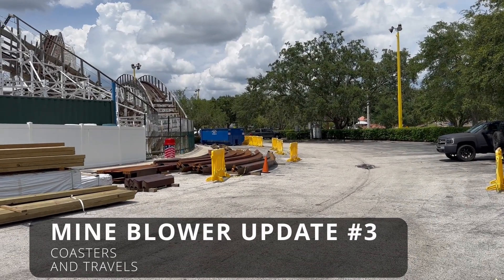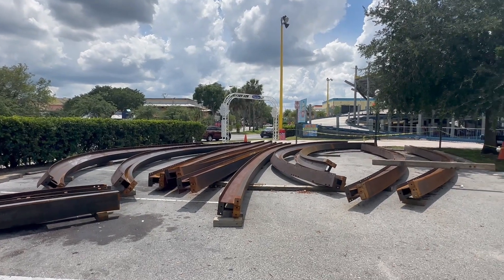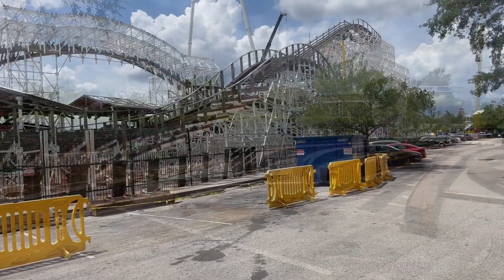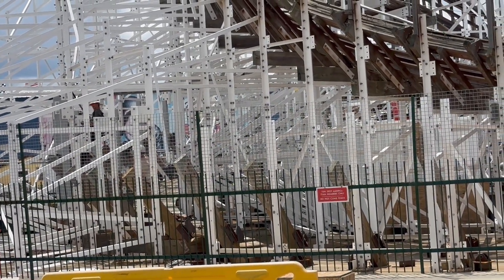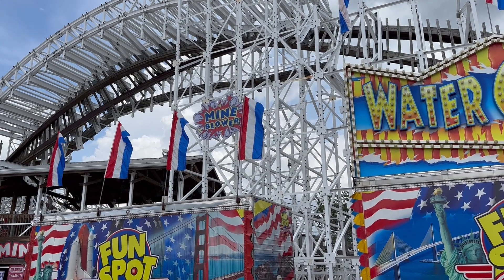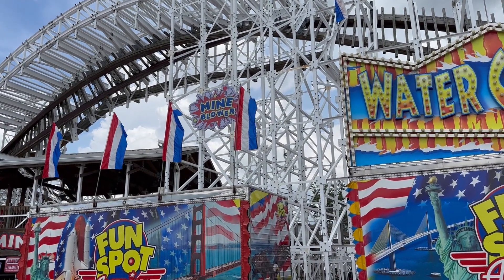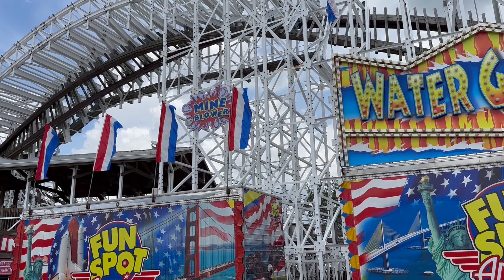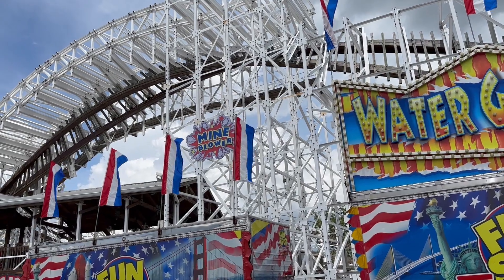RMC Retrack has Begun! | Mine Blower Retrack Construction Update 3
In my visit to Fun Spot America Kissimmme, I check out the progress of Mine Blower, the wooden roller coaster. Lots of construction crew were here today getting ready to place the new track pieces.  The first pieces of Rocky Mountain Construction 208 retrak are already placed near the bottom of the first drop! So far it only looks like three sections of the ride will be retracked: The bottom half of the first drop, the turn after the inversion, the final turn into the break run. While I wish they would just retrack the entire ride, at the very least they're taking care of the roughest spots. Only time will tell if this will be enough!